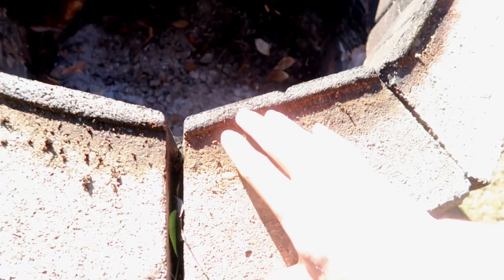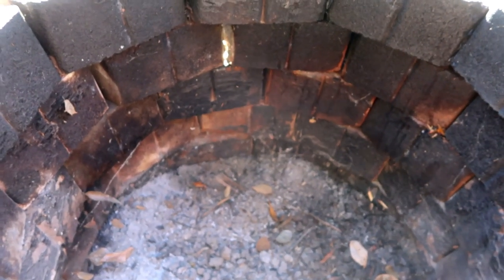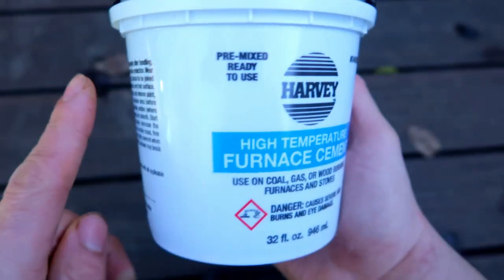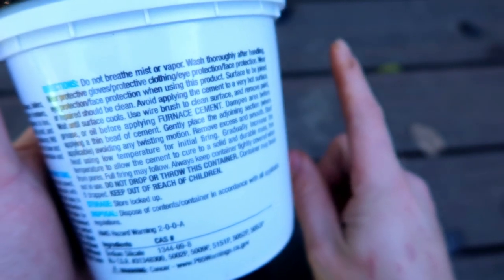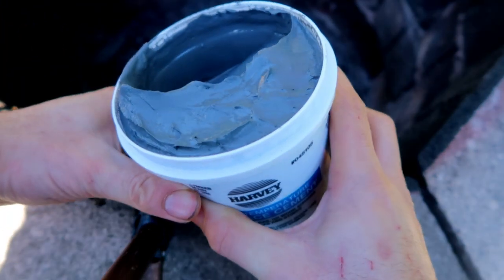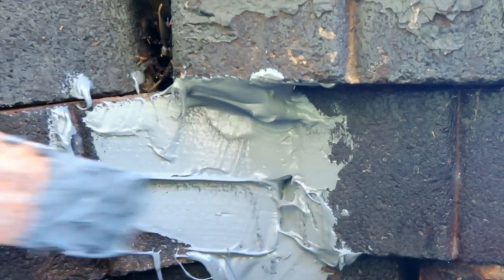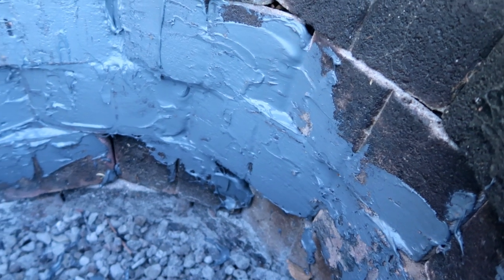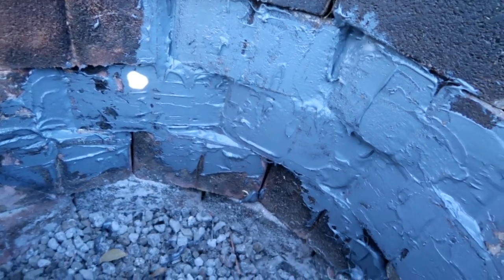Pitfire - plug them holes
I know how much you all love pitfire videos. so I recorded one quite some time ago and gave a little kiln opening at the end ;)

a lot of this video was me trying to plug up the holes in my pitfire kiln while still trying to get enough oxygen for the fire to burn and get that good reduction. although at the end of this video it seems like I let a little too much air in from checking on it too much.
we will try again next time and hopefully the results are even more Smokey than before.
a lot of this video is mainly me silently working on the pitfire. I really hope you enjoy it. :)

 zip:95823
 name: Donte the potter

** mud peddlers podcast :
Look up mud peddlers up on spotify! or click this